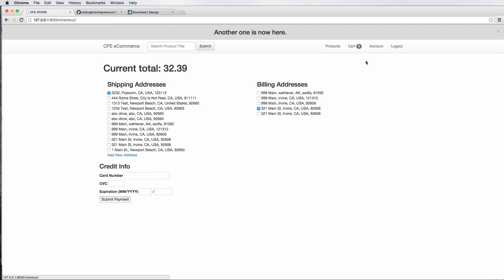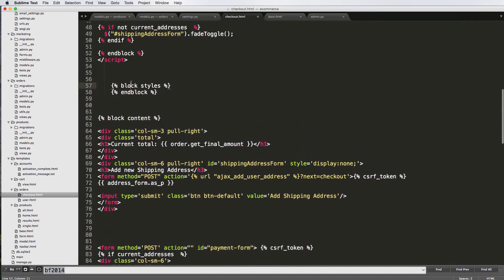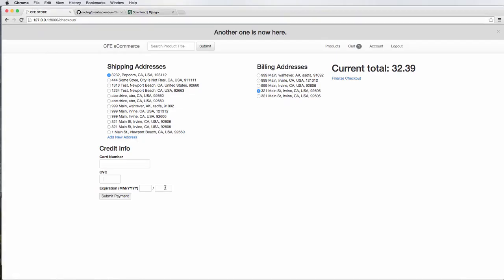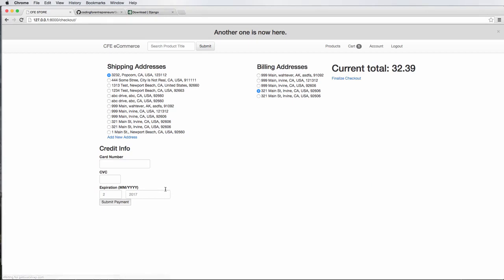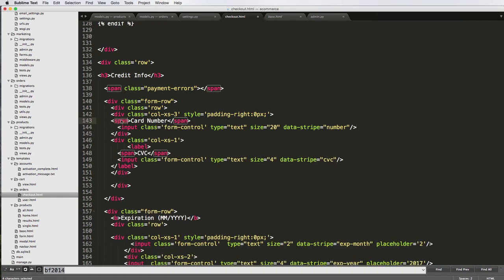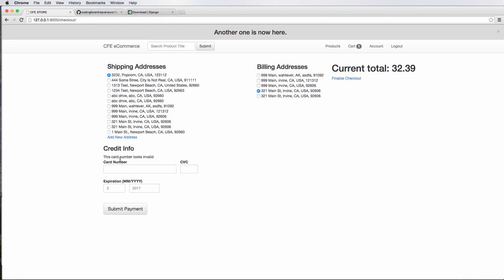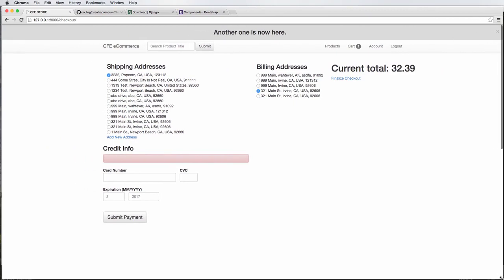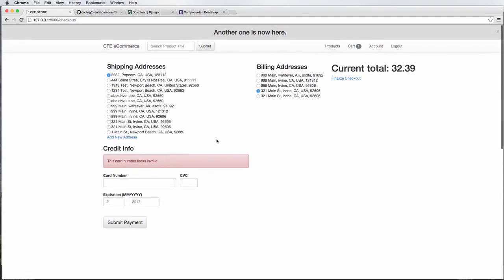84 Checkout Improve UI Part 1